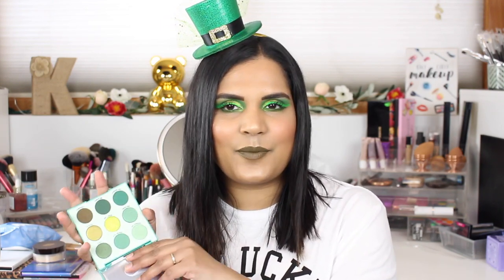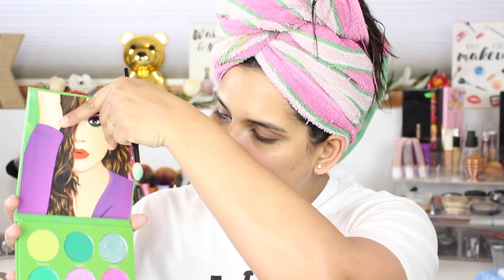GRWM ST PATTY'S DAY PARTY | Karen Harris Makeup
Hi, in today's video i will be sharing a grwm for stpattysday

- - Outfit Details - -
Top - target
- - Makeup Details - -
Foundation - laura mercier
Eyeshadow - various
Lipstick - js karma

1. How old are you ? 30
2. Where are you from ? Sri Lanka
3. Where do you live ? Fargo ND
4. Shade reference ?